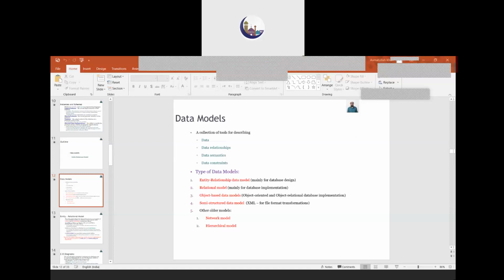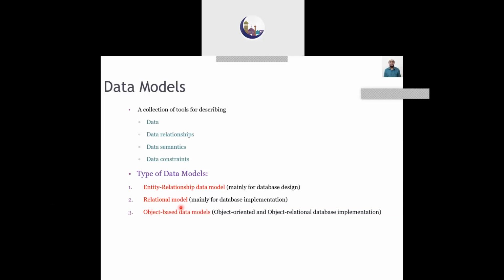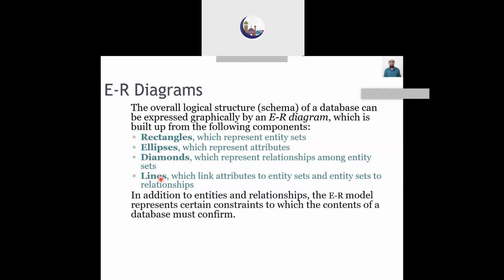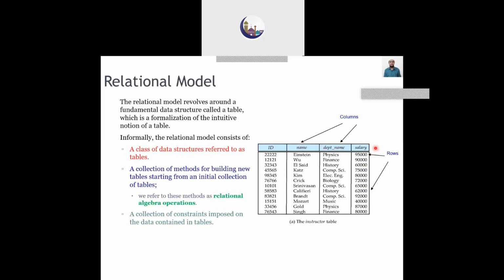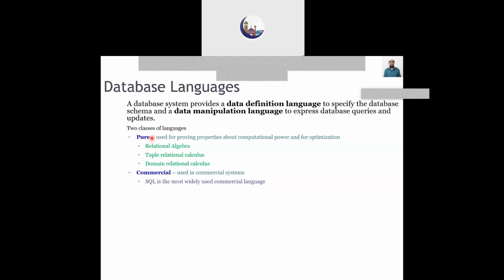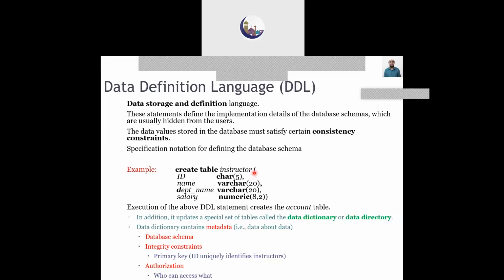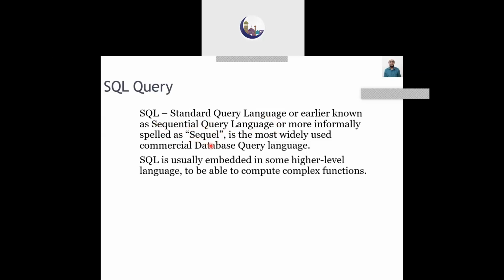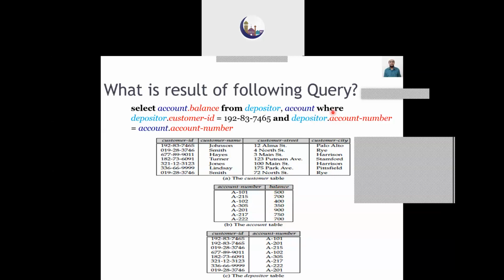Day 6 C16 Shift 1 CP 5305 RDBMS Continuation of Unit 1 2020 09 25 16 38 25